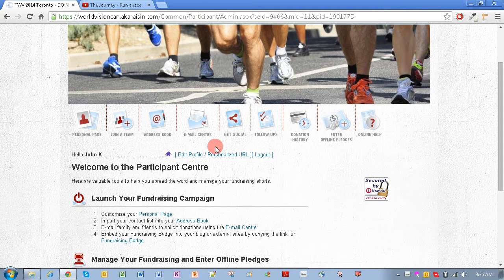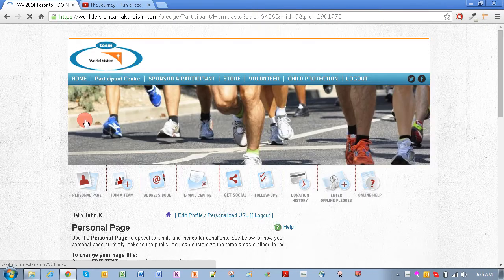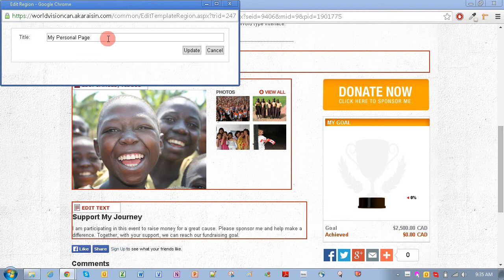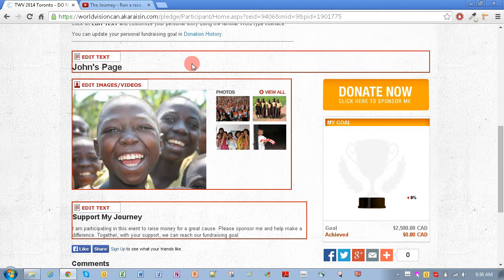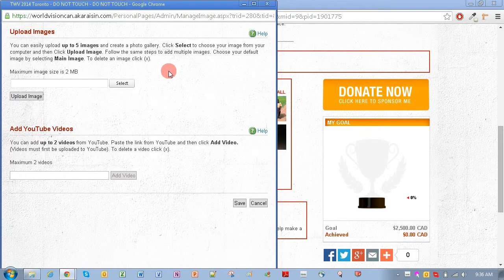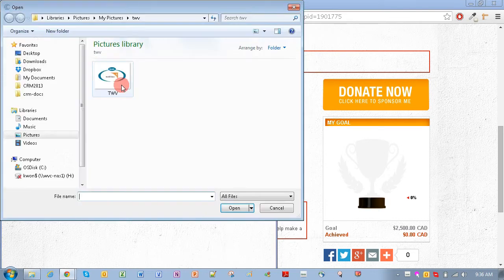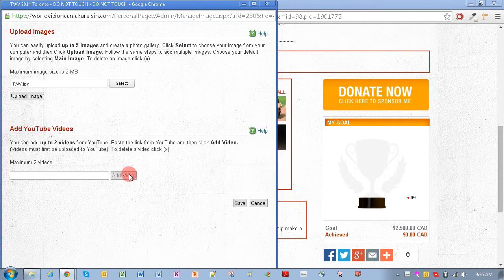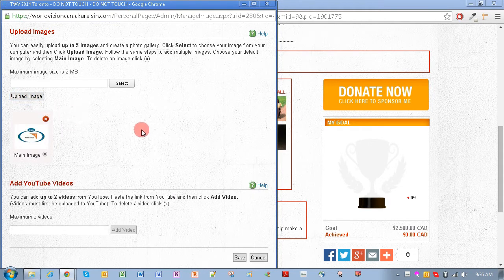How to Customize your Fundraising Page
Learn how to easily add pictures and video to your Team World Vision fundraising page.